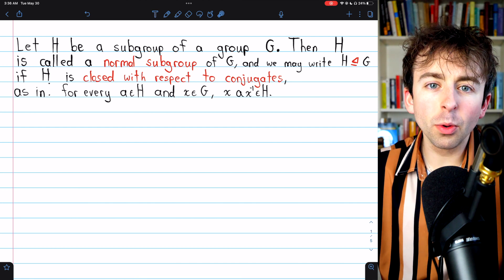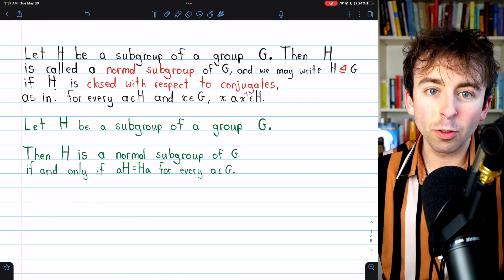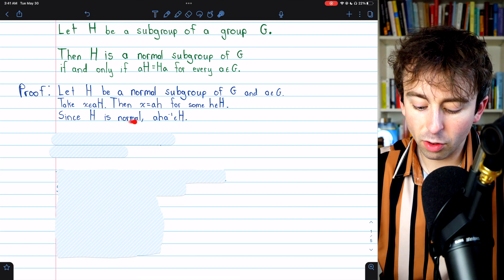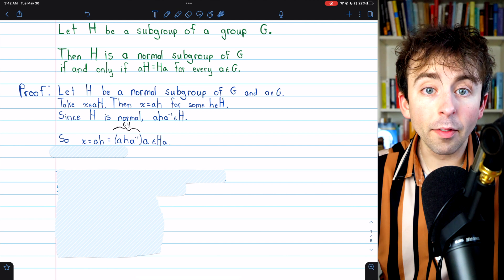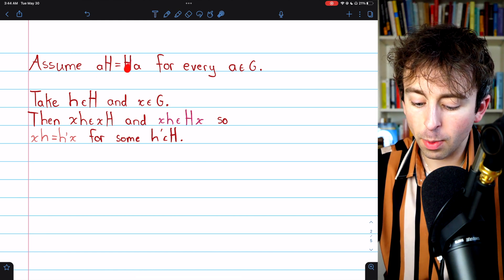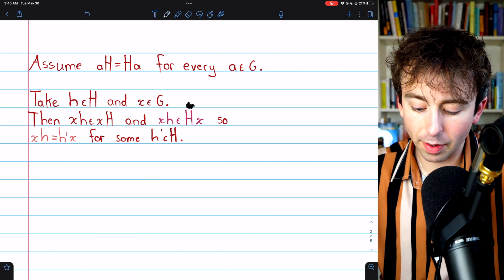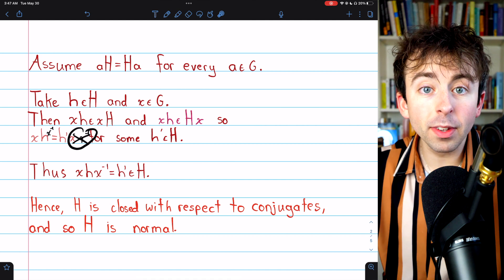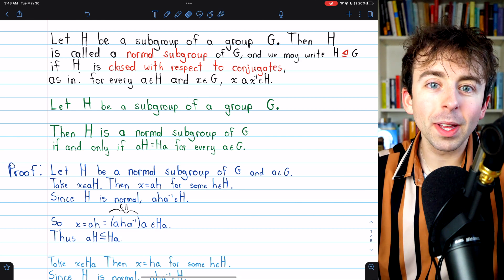Equivalent Definitions of Normal Subgroup | Abstract Algebra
We prove a subgroup is normal (closed with respect to conjugates) if and only if its left and right cosets are equal. Thus these are equivalent definitions of normal subgroup. Some texts define normal subgroups as being closed with respect to conjugates, others define normal subgroups as having equal left and right cosets, but these characterizations are equivalent.